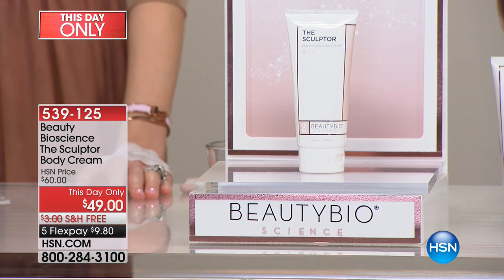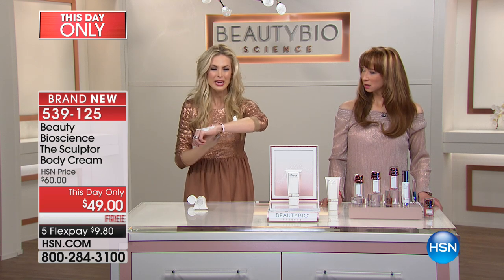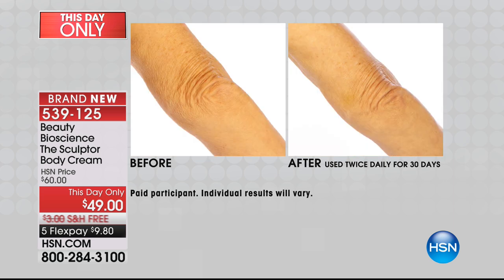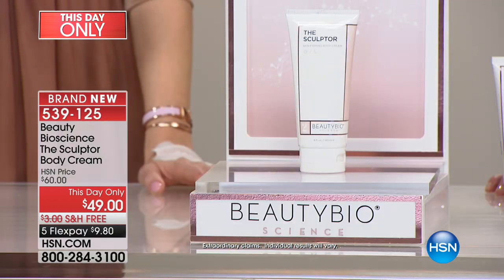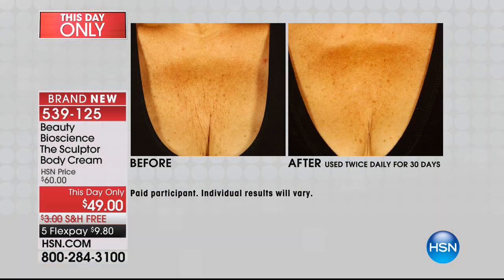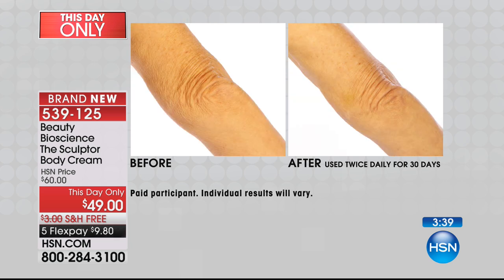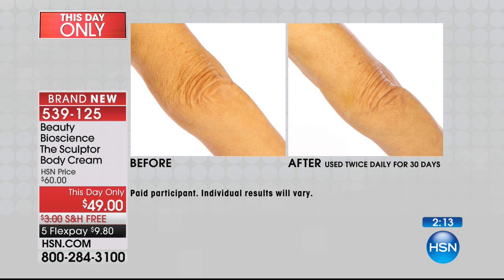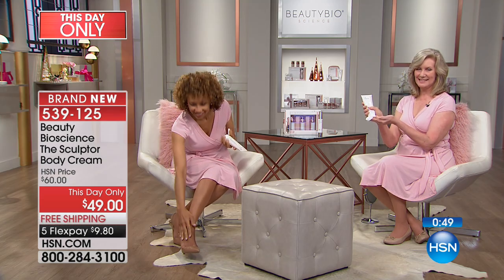Beauty Bioscience The Sculptor SkinFirming Body Cream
A unique reverse emulsion body butter featuring a proprietary ingredient that melts into the skin, helping hydrate it and helping...